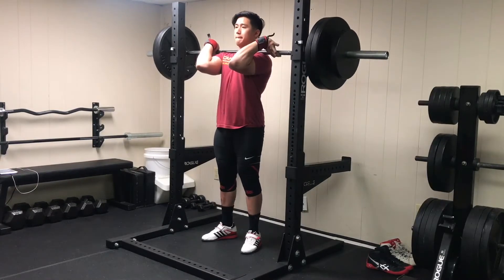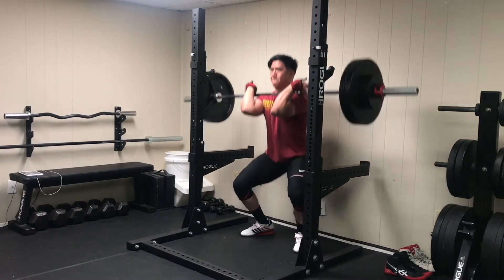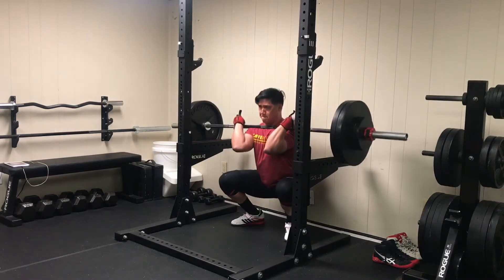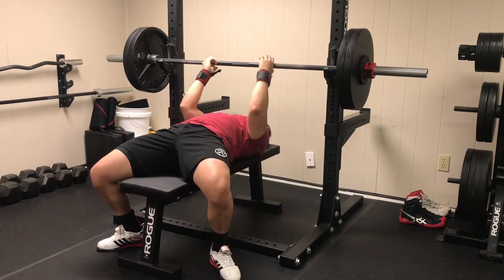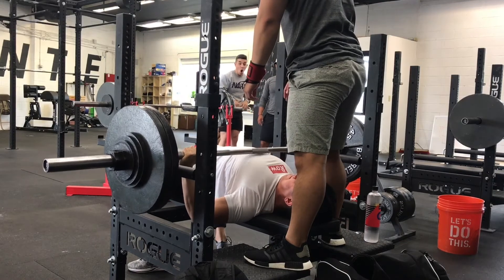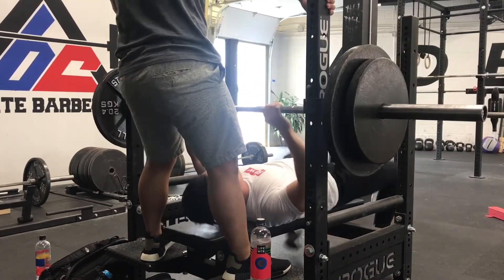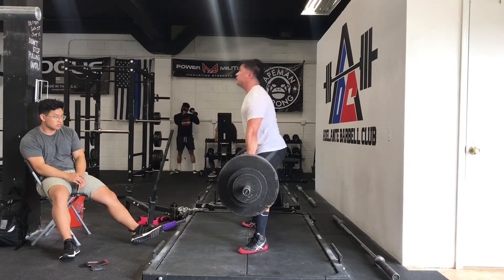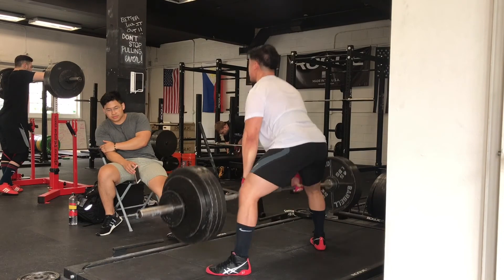[RNP EP:02] VARIATIONS | WHICH DO I PREFER?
Squat:
TEMPO SQUAT 3-2-0
PAUSED SQUAT 2CT OR 3CT

Bench:
LONG PAUSE 2CT OR 3CT
CLOSE GRIP BENCH

DEADLIFT:
OPPOSING DEADLIFT STANCE
DEFICIT CONVENTIONAL
PAUSED DEADLIFT

I aim to provide information, quality training footage, thoughts, discussions, reviews and positivity as I continue my journey as a competitive powerlifter, physique enthusiast, exercise physiologist and coach.

►Start a conversation in the COMMENTS!